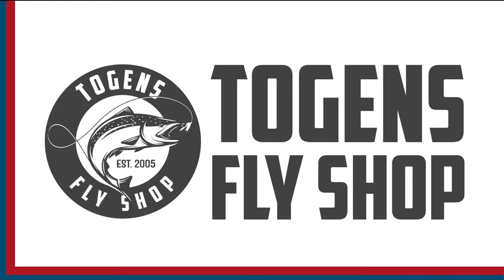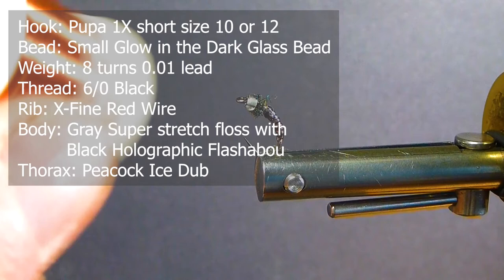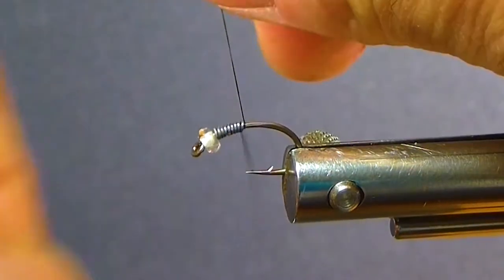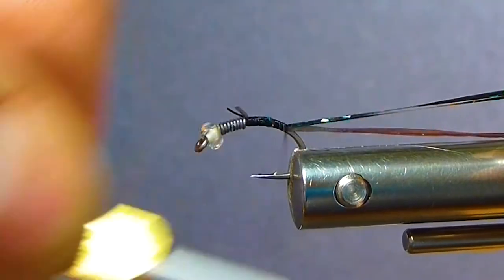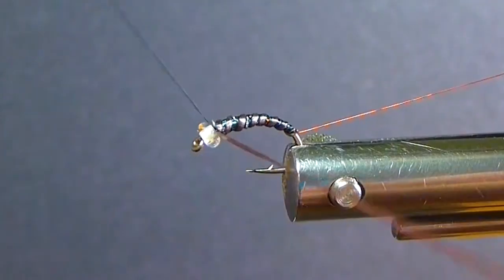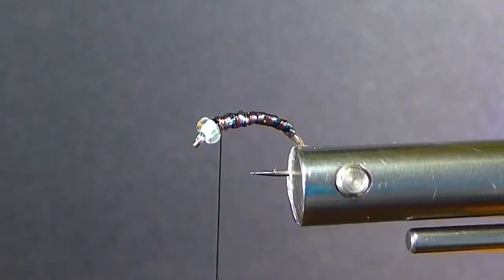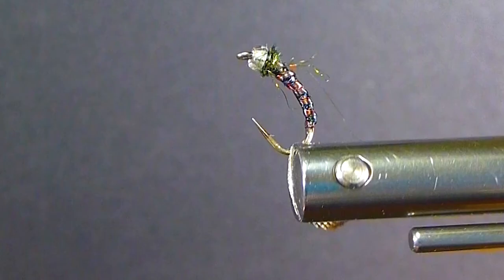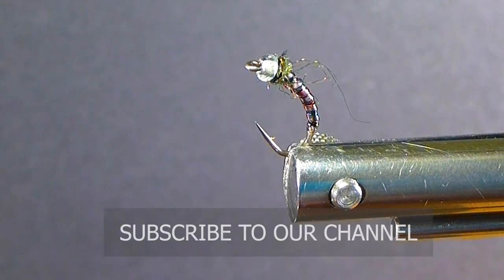FLY TYING: BRENT'S ULTIMATE CHIRONOMID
Brent ties one of his most reliable chironomid patterns that has some very special ingredients.

List of Ingredients:
Hook: Pupa 1X short size 10 or 12
Bead: Small Glow in the Dark Glass Bead
Weight: 8 turns 0.01 lead
Thread: 6/0 Black
Rib: X-Fine Red Wire
Body: Gray Super stretch floss with Black Holographic Flashabou.
Thorax: Peacock Ice Dub